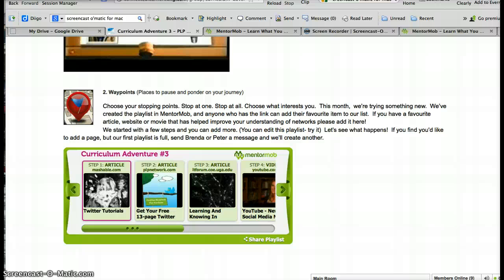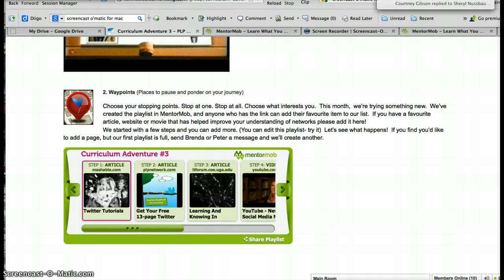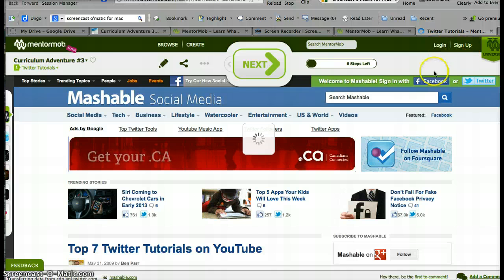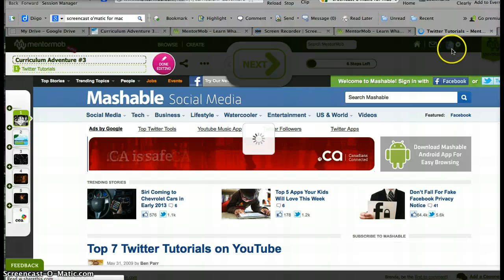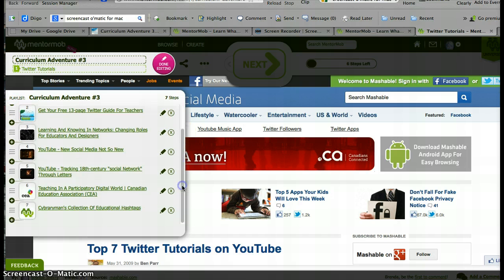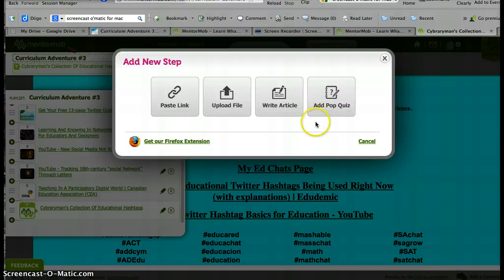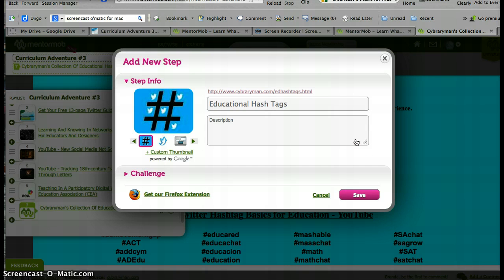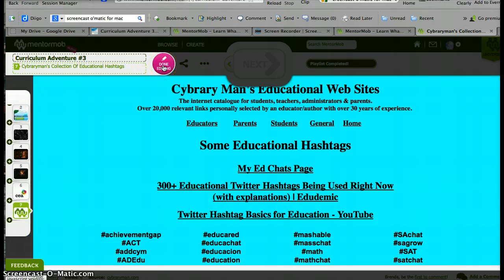Editing A Mentormob Playlist